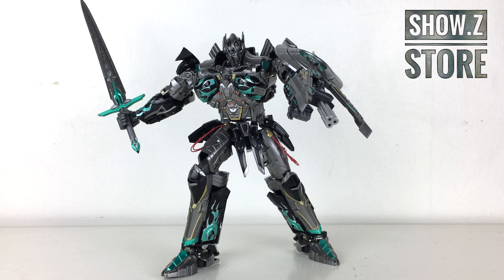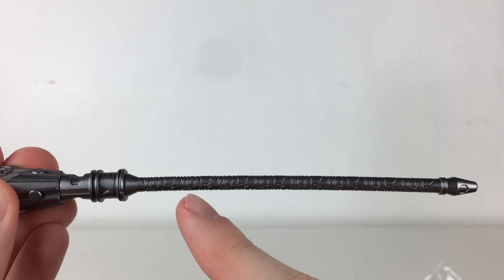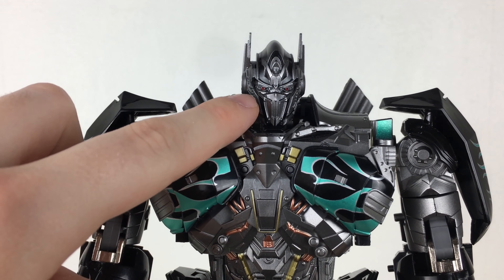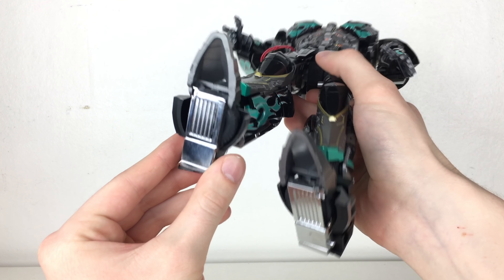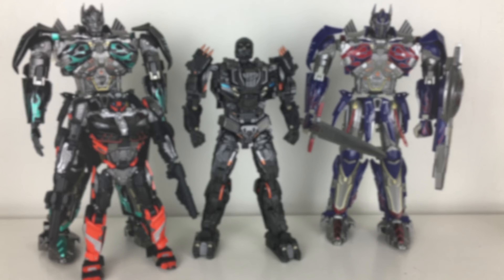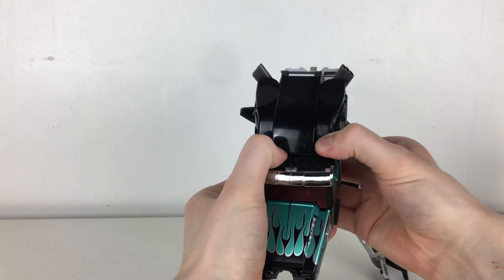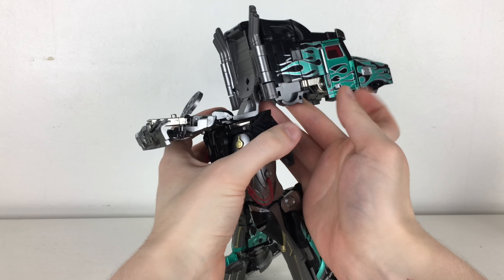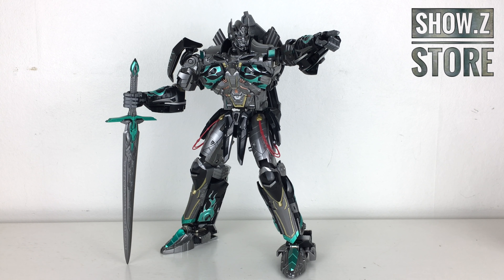Unique Toys R-02B Destroyer (MPM TLK Nemesis Prime) Review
Unique Toys R-02B Destroyer (Challenger) Review